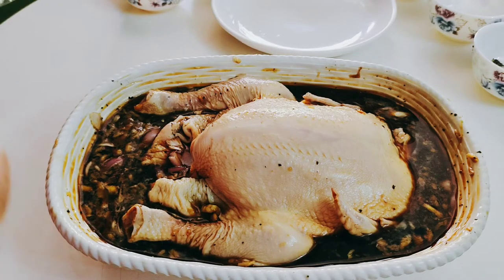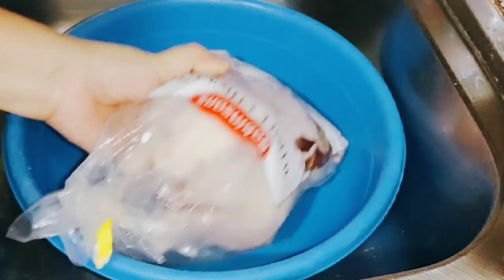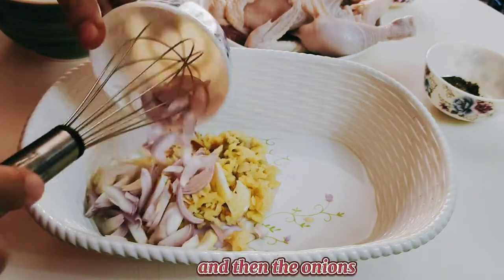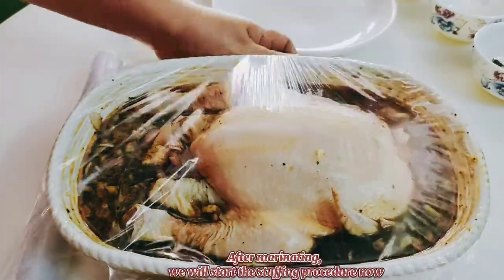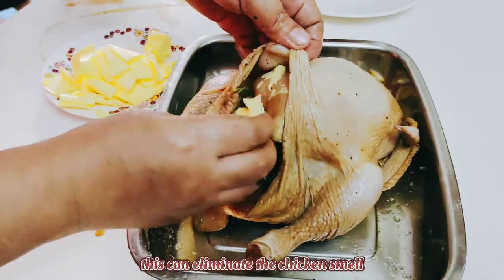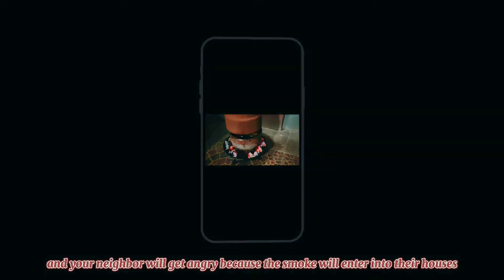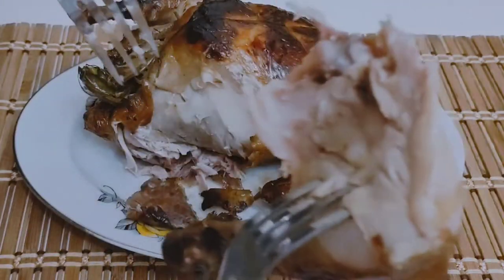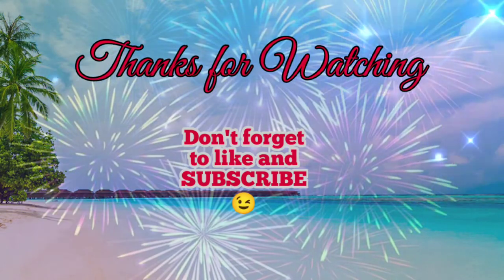VLOG 05 - HOW TO ROAST CHICKEN IN A FlOWER POT | by Savanah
This is a method of cooking technique by using a flower pot as a DIY oven for roasting. It's an amazing experience !